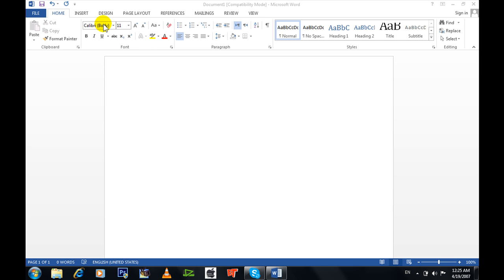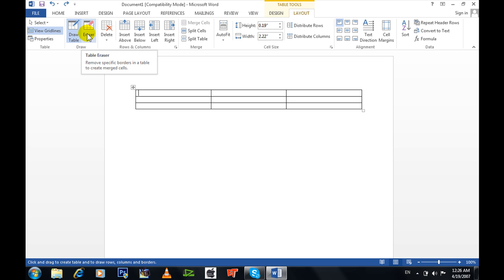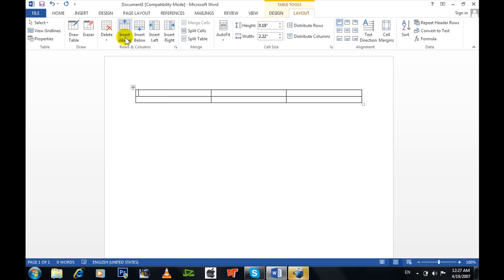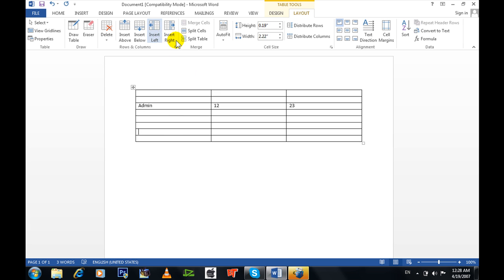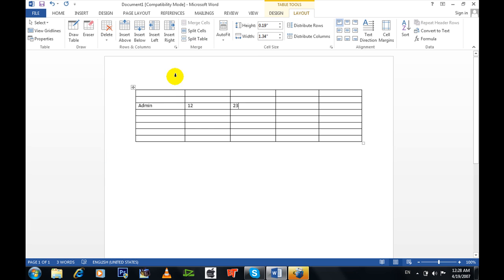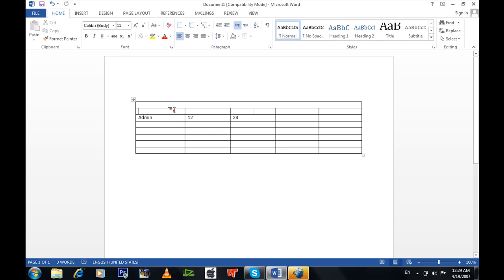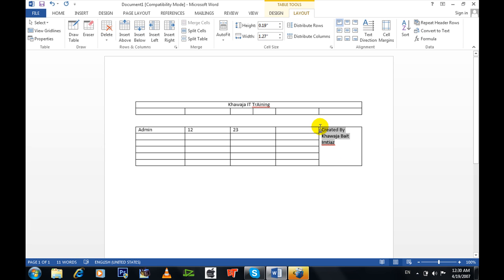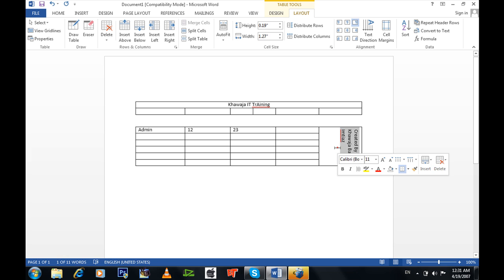Microsoft WORD Beginner Guide Table Creation,Layouts,Merge | Getting Starting with WORD Table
Click in the table that you want to format.
Under Table Tools, click the Design tab.
In the Table Styles group, rest the pointer over each table style until you find a style that you want to use. ...
Click the style to apply it to the table.